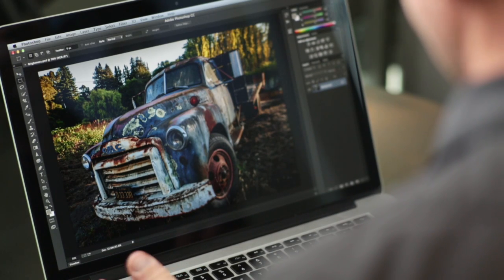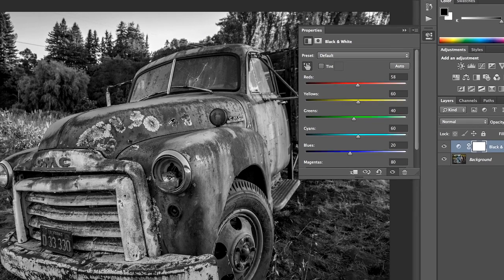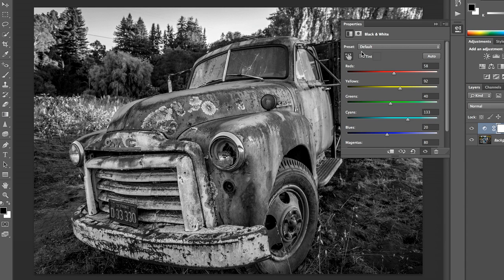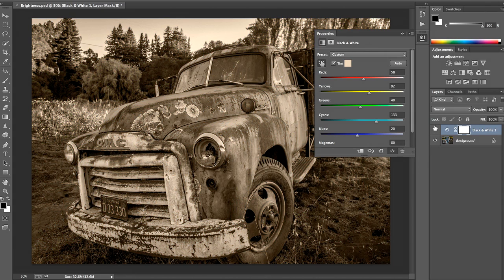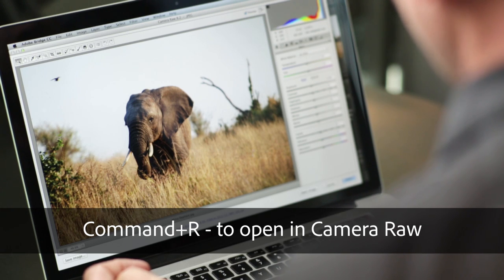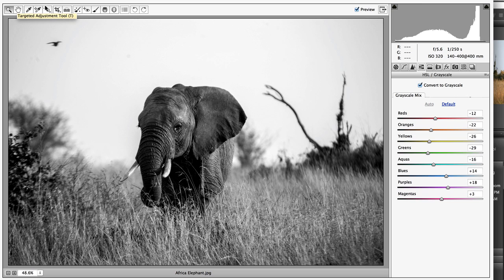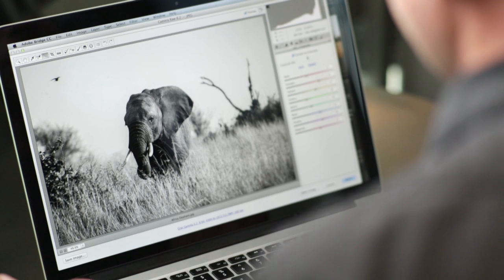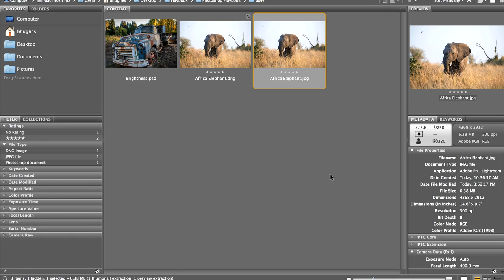Photoshop Playbook: Black & White Conversion | Adobe Photoshop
Photoshop Principal Product Manager Bryan O'Neil Hughes explains how to convert images to black & white in Photoshop & Camera Raw in this episode of the Photoshop Playbook.